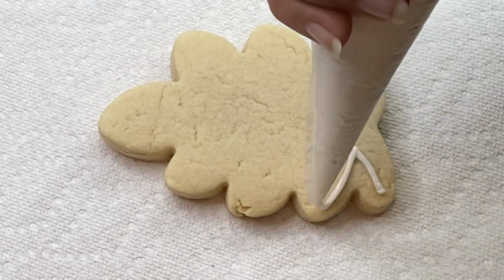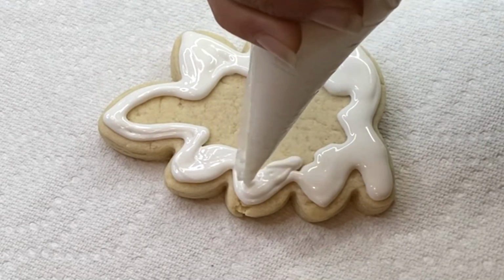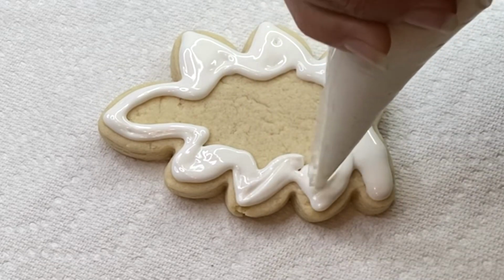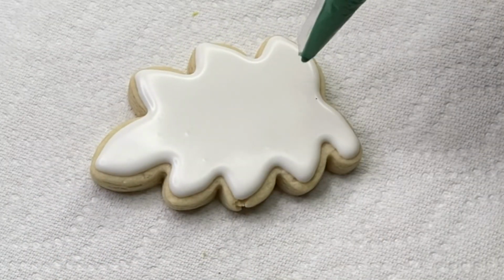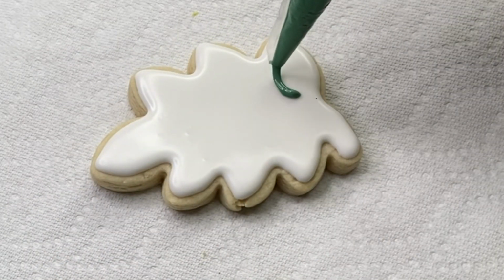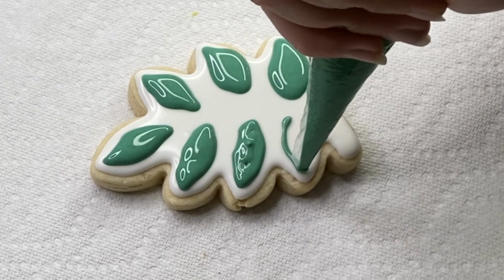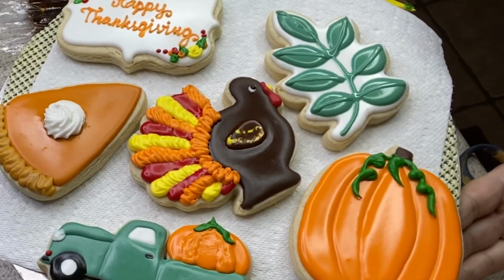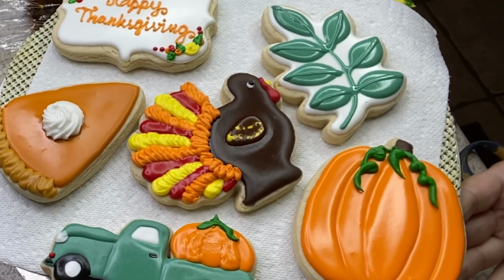Leaf sugar cookie / Royal icing sugar cookies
*Ateco piping bags orange
* wilton Meringue powder

 very small compensation for if you do use them.
Please do not feel pressured to use them.